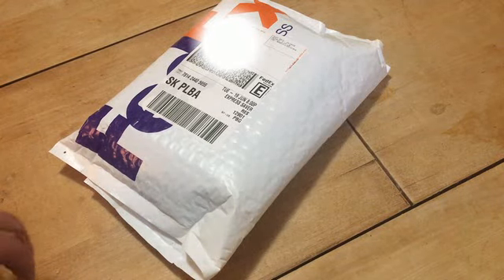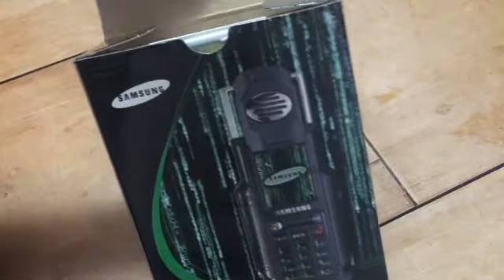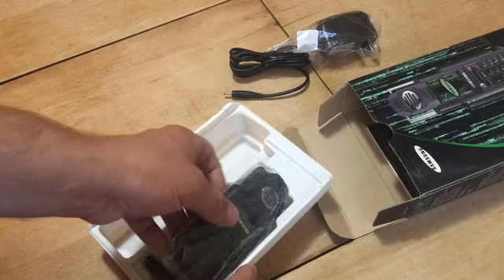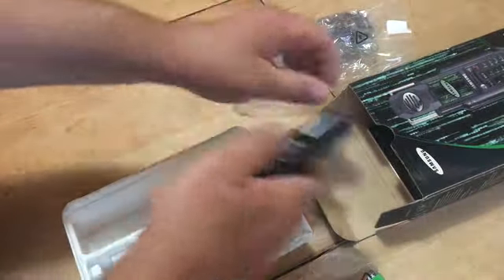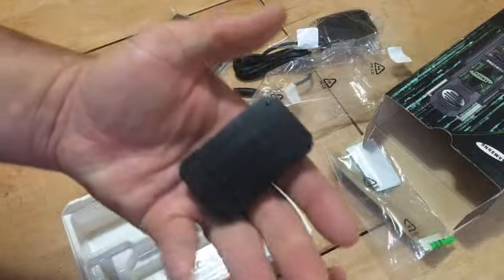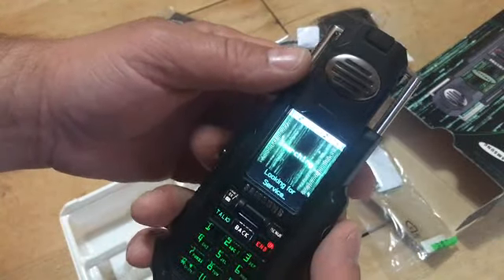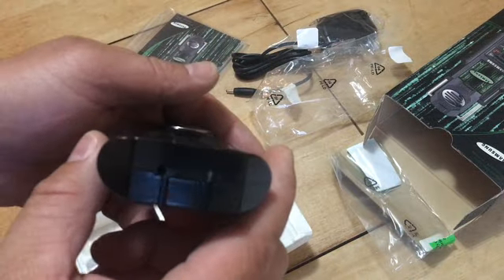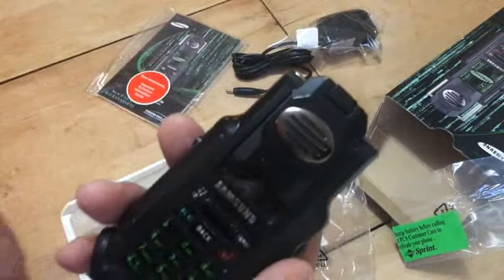UNBOXING! Matrix Phone Samsung SPH-N270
Finally got the Matrix Phone, Samsung SPH-N270. My patience has payed off. June, 2018.